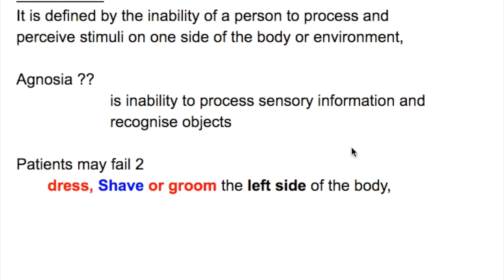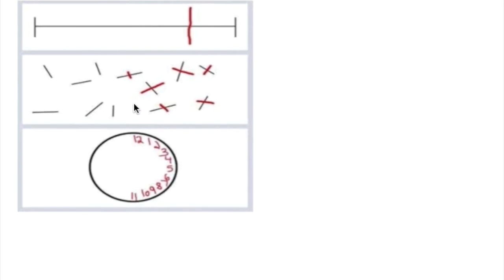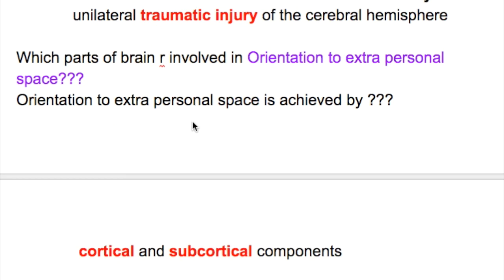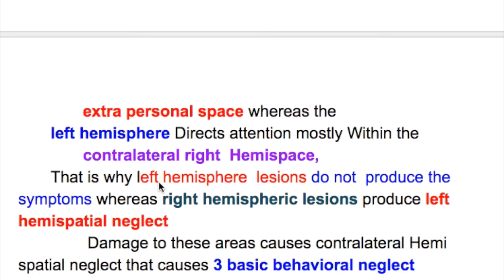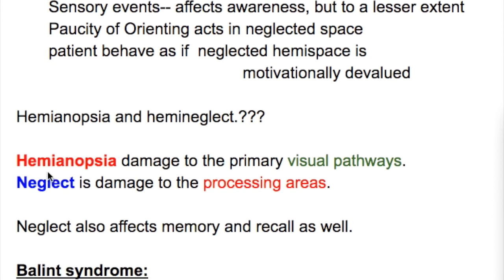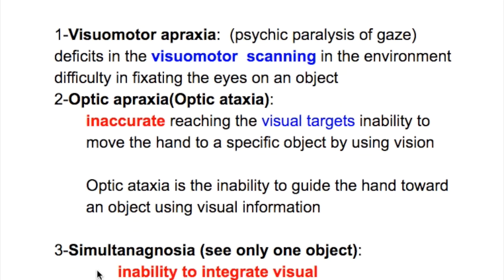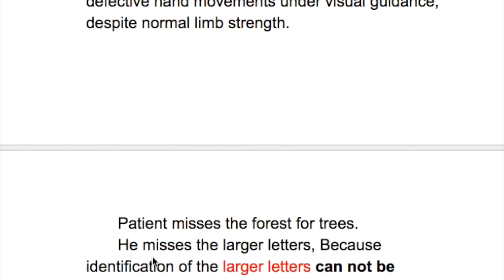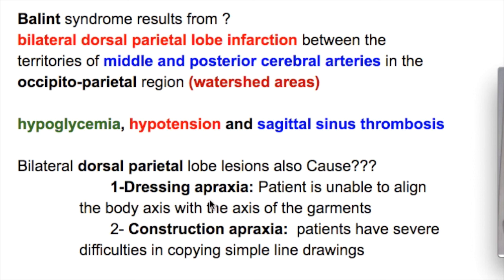Neglect disorder/Hemineglect disorder/HEMIAGNOSIA